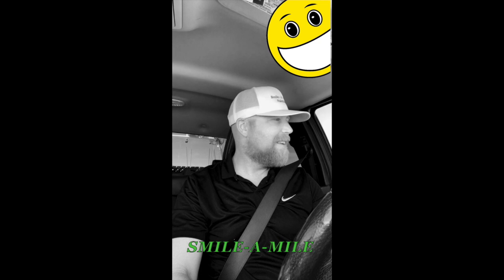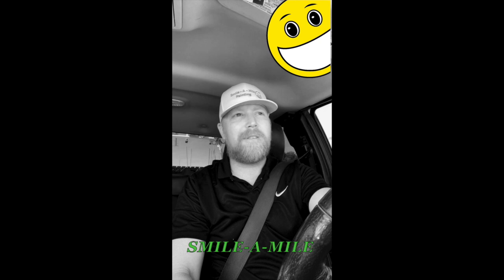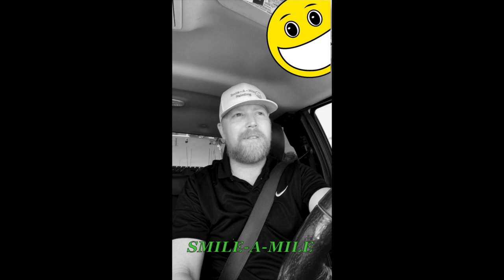CHRIS -END OF SUMMER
This video is about CHRIS -END OF SUMMER

Paint used: Sherwin Williams

Smile-A-Mile Painting is a full-service interior and exterior painting company.  We have all the home painting and DIY, (do it yourself) tips you could ever want. We will be sharing videos on the interior and exterior painting, paint spraying, drywall repairs, prepping and masking, scraping, caulking, plastering. and more.
We serve Kennewick, Richland, West Richland, Pasco and surrounding ares (Tri-cities Washington) and Bend, Redmond, Madras (Central Oregon).
Owned and operated by Jason Zook. Established in 2011. Licensed, Bonded and Insured.
Members of the BBB, HBA, Tri-Cities Chamber of Commerce.

Pick up your Smile-A-Mile Painting Swag! We are adding new retail and promotional items daily. Don’t forget to purchase one of our very own shirts or hoodies, along with much more

We LOVE hearing about your great experiences with our team. To leave us a review about your experience: